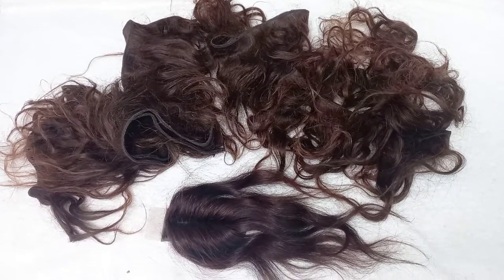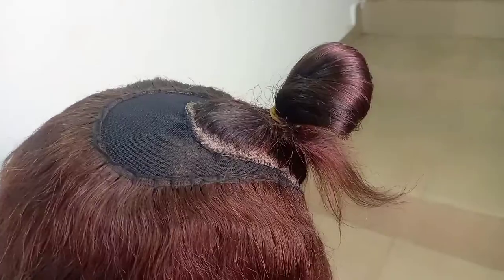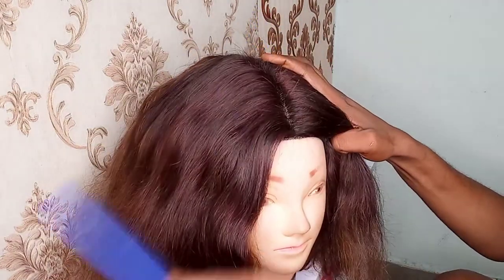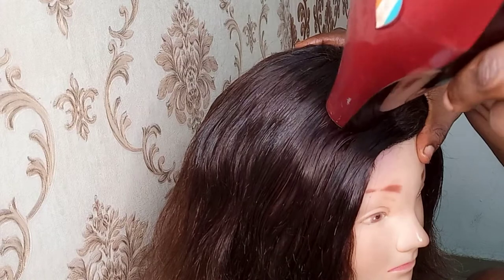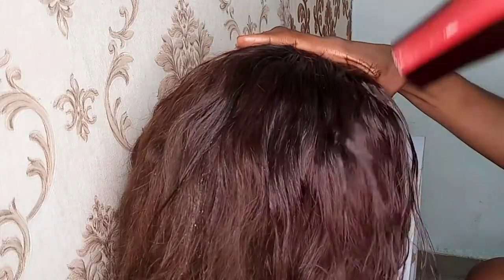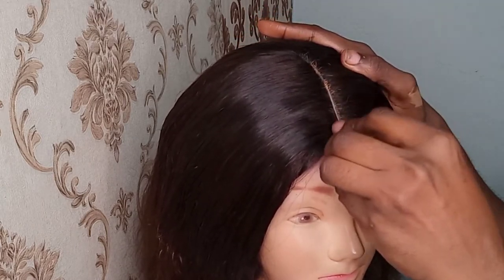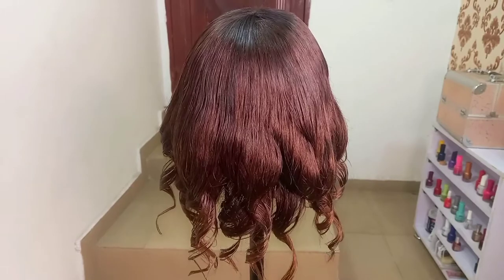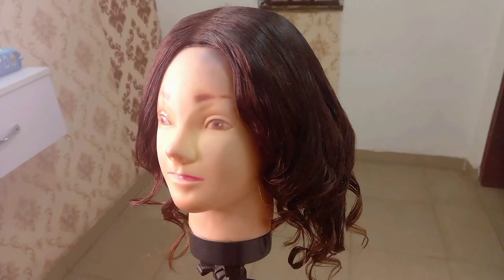Wigging: How To Achieve A Well- Laid Closure + Styling A Wig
it is a wigging video i also had revamp the wig it came in not looking well taken off

this video teaches you how to properly lay a closure and how to enhance the parting..

Products Used

weavon

closure

Thread

needle

hand dryer

hair oil

shea butter

olive oil hair polisher

wig cap

curler

social media handles Instagram & Facebook @Makeup_Sofleek

Music credit